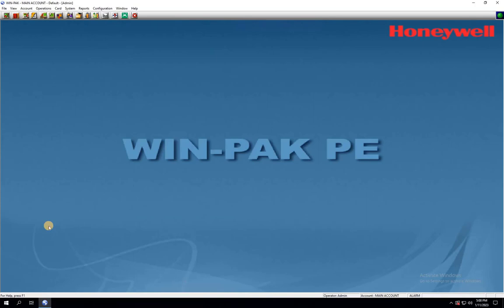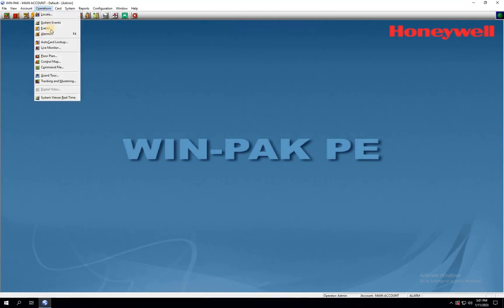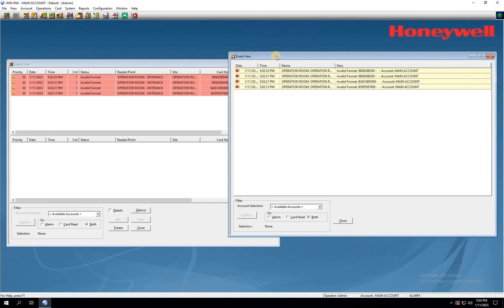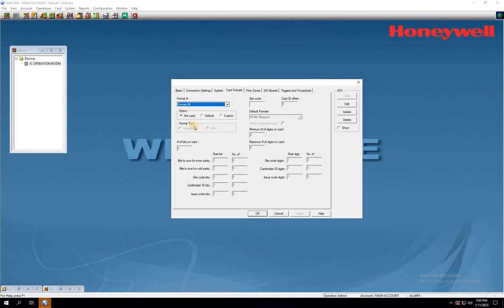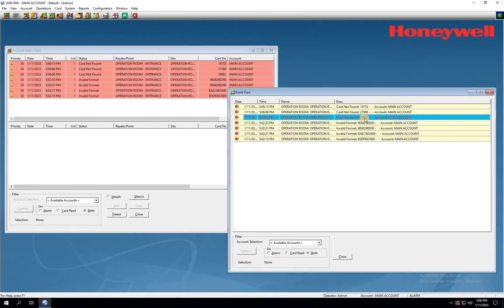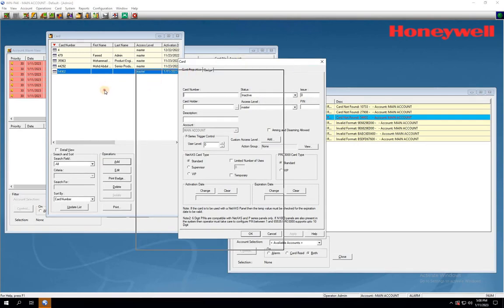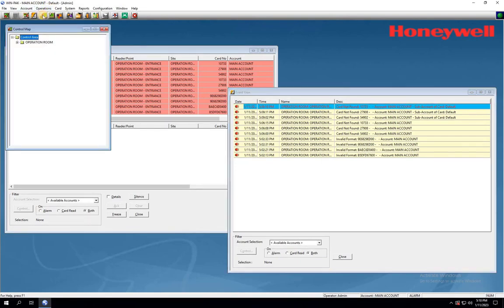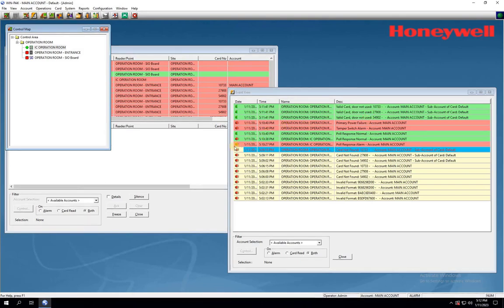HONEYWELL'S WINPAK: STEP-BY-STEP GUIDE TO CONFIGURING ANY CARD FORMAT YOU NEED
In this comprehensive tutorial, you'll learn how to configure different types of card formats in Honeywell's WinPak software. Whether you're new to the software or looking to expand your knowledge, this video will guide you through the process step-by-step. From basic configuration to advanced settings, you'll gain the skills and confidence to configure any card format you need. Say goodbye to frustration and hello to efficiency with this ultimate guide to Honeywell's WinPak!